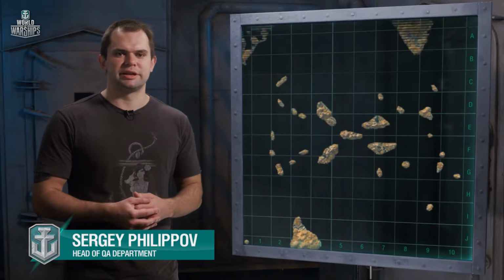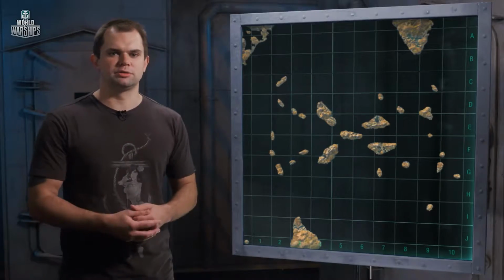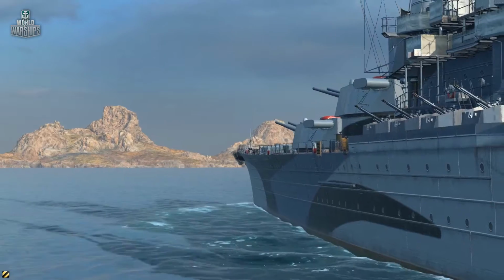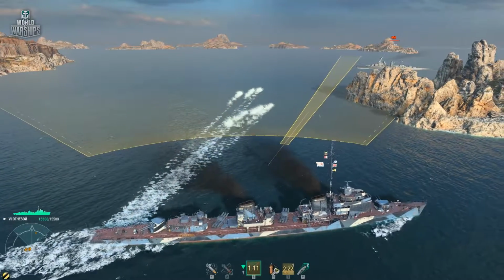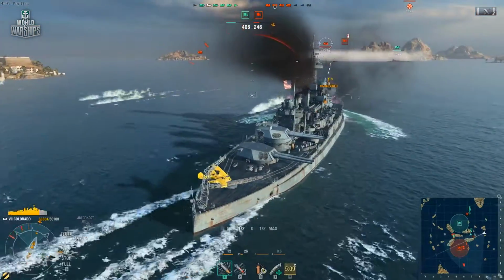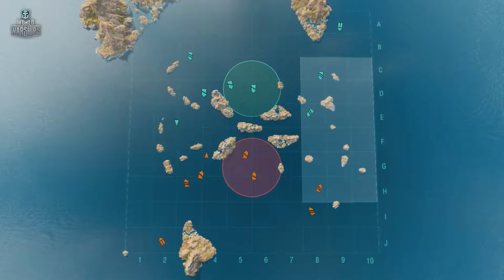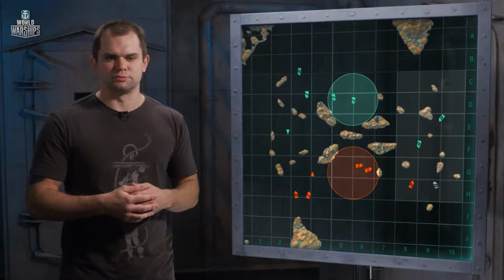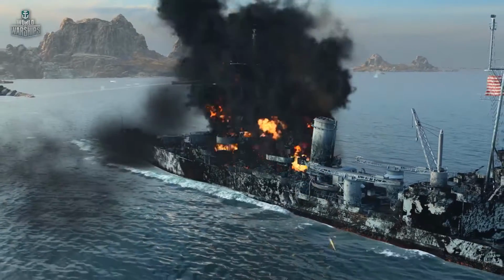World of Warships: Map Tactics Estuary (English)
Voilà une petite explication stratégique concernant la carte "Estuaire".
C'est une de mes cartes préférées et pour ceux qui ont du mal je vous invite vivement à écouter les  stratégies tactiques expliquées ci-dessus.

Bon visionnage à tous et à bientôt sur VGT!!